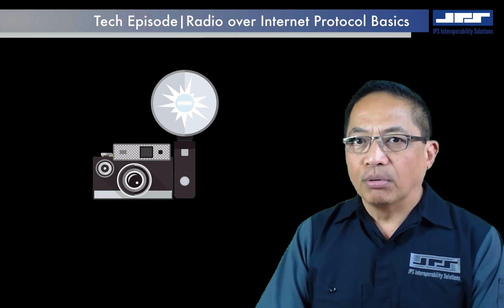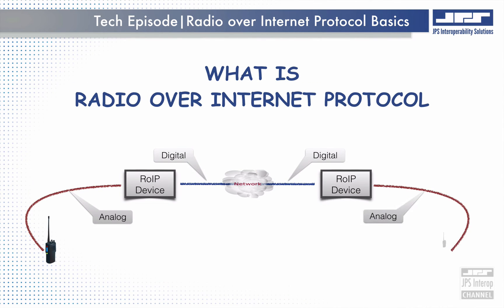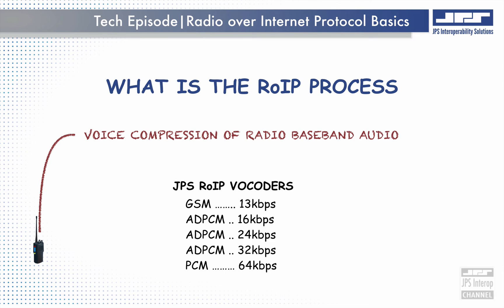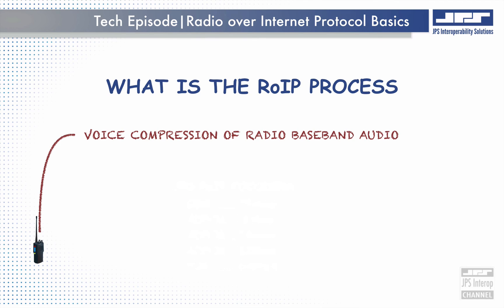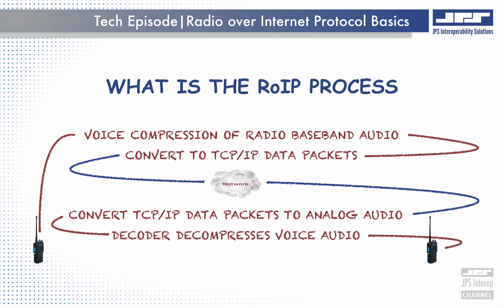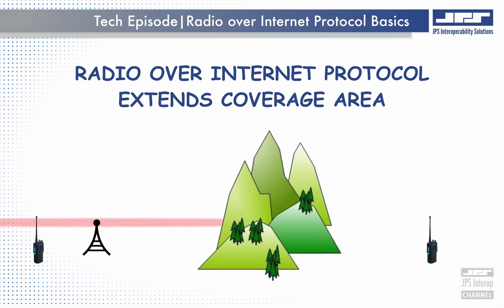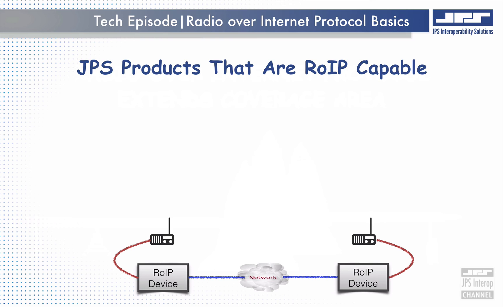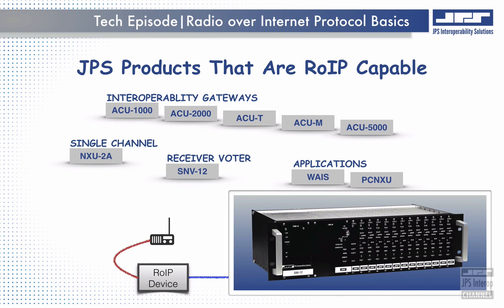Radio Over Internet Protocol (RoIP) Basics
This Tech Episode describes the basic principles of Radio over Internet Protocol (RoIP) used in many JPS Interoperability Products, like the ACU line of interoperability gateways